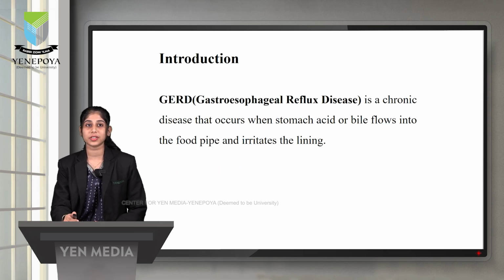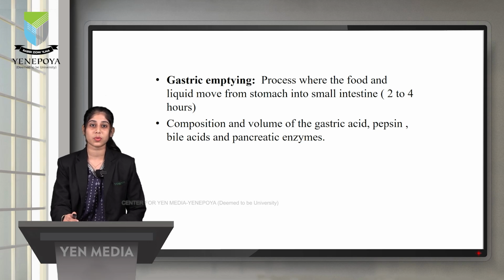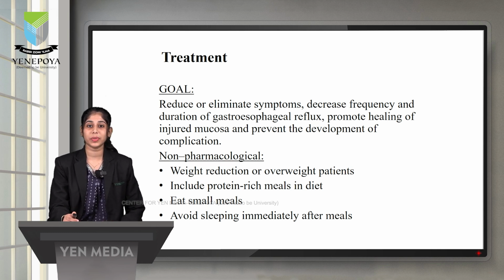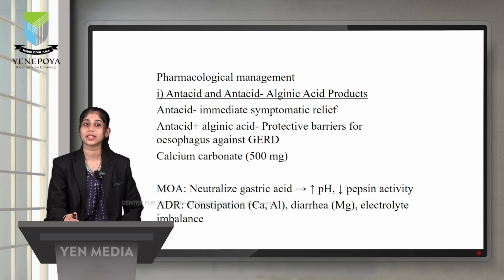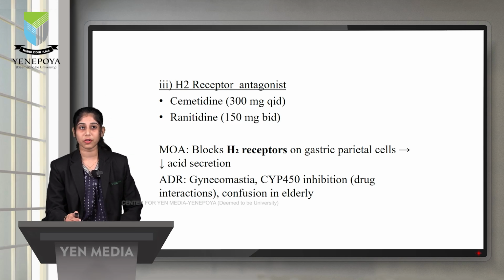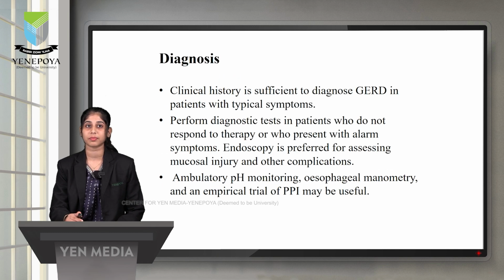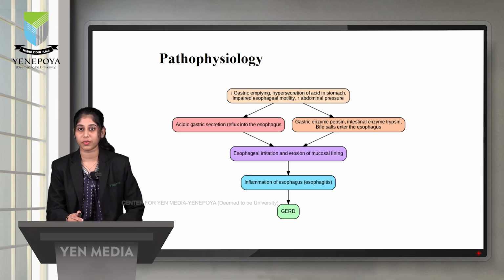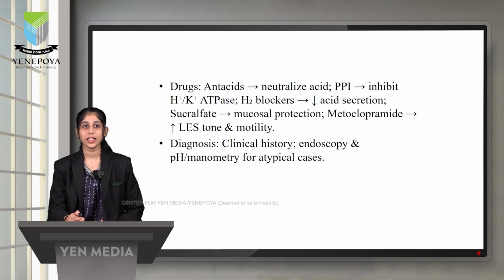Gastroesophageal Reflux Disease | Pharmacy Practice | Yenepoya Pharmacy College & Research Centre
Gastroesophageal Reflux Disease

By:  Ms. Wiona Denita Moras
Assistant Professor
Department of Pharmacy Practice